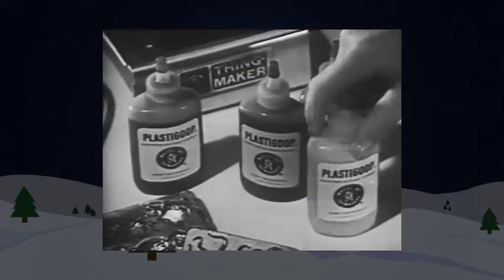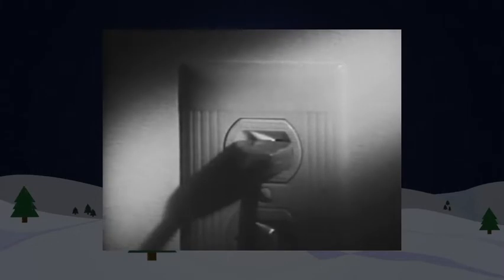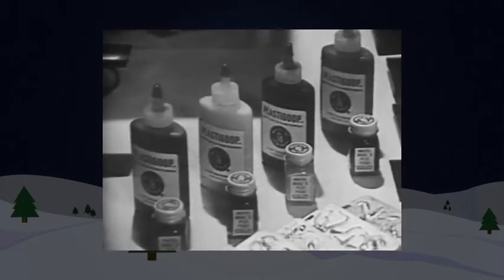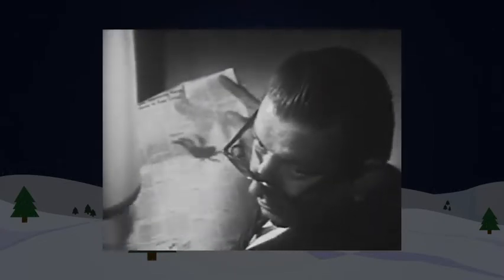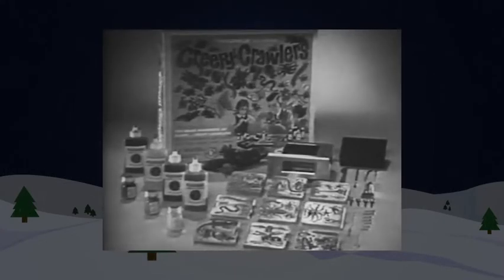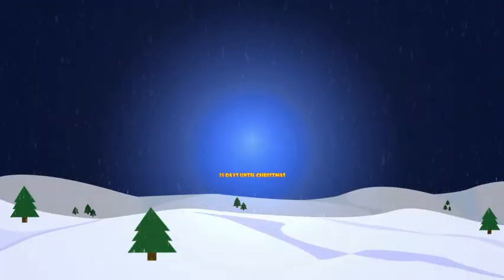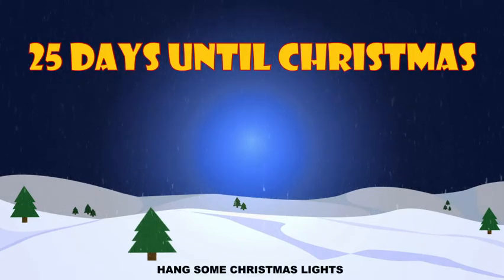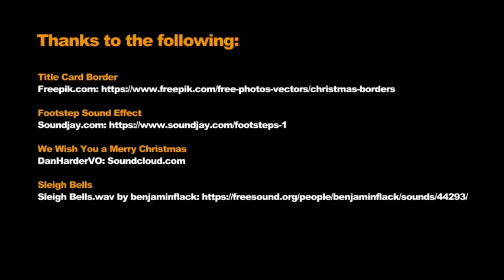Creepy Crawlers - 25 Days Till Christmas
Follow the Past Entertainment Christmas Countdown. Remember the toys you wanted most for Christmas